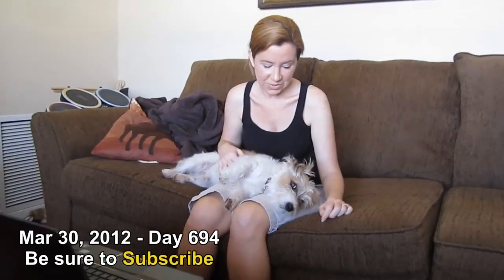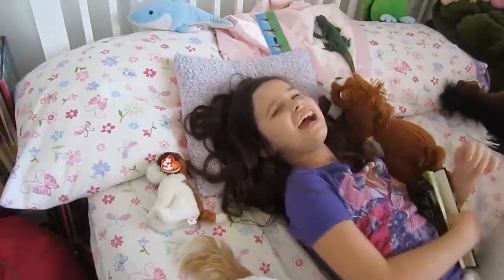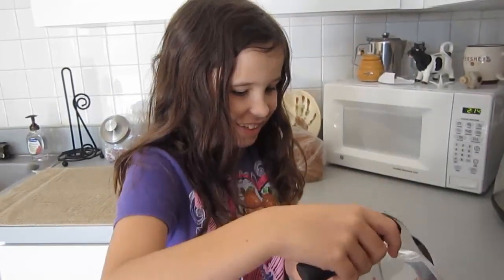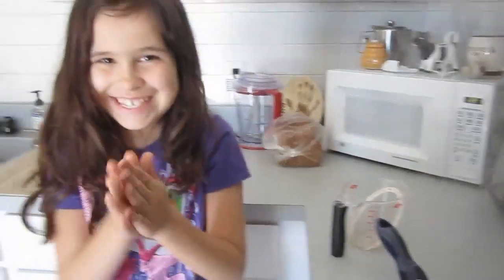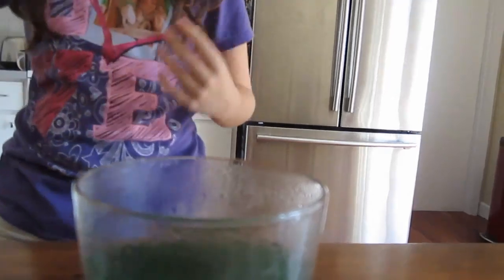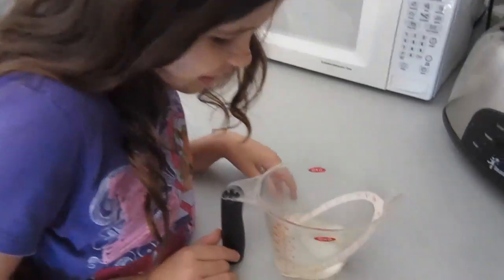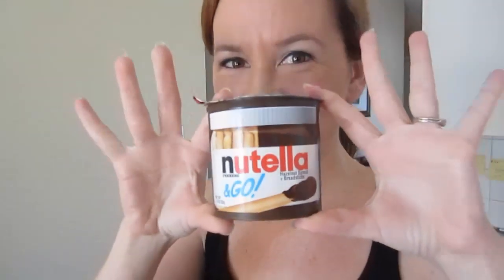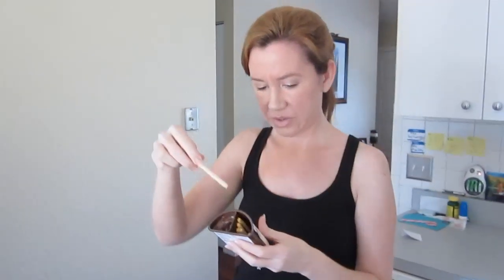WATER EXPERIMENTS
Water Experiments (3.30.12 - Day 694)